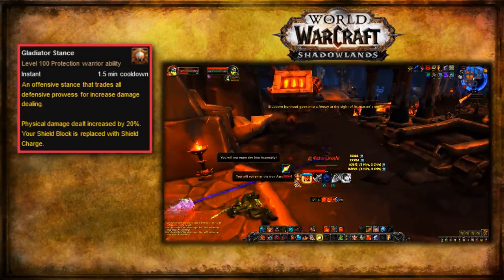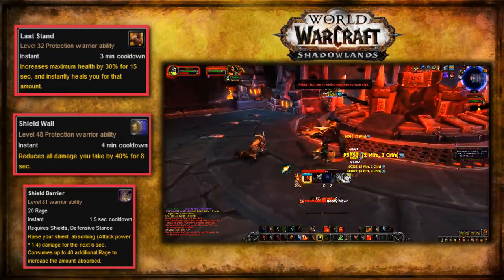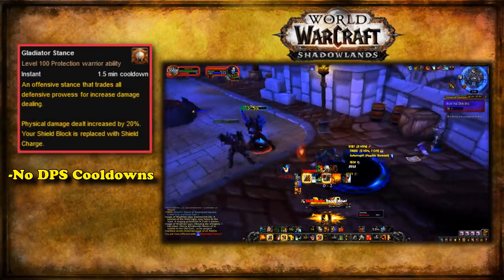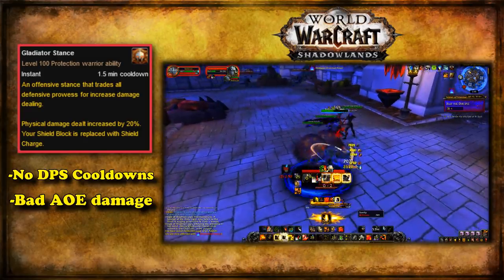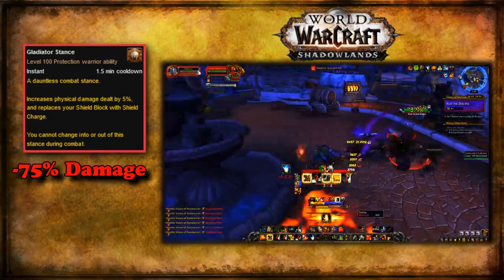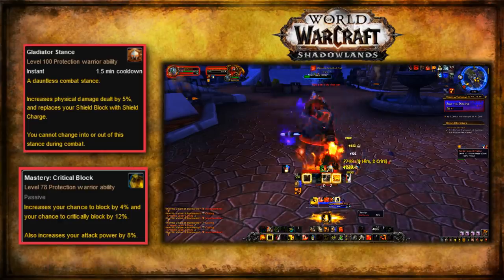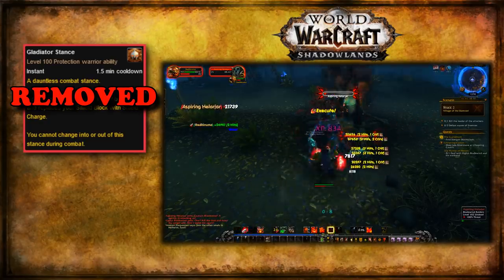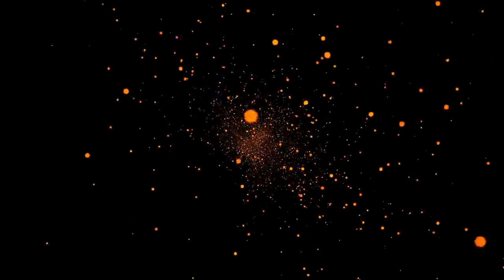The History of Gladiator Stance in World of Warcraft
In this video will be going over the history of gladiators resolve, a.k.a. gladiator stance, a talent given to warriors and warlords of draenor, and removed in the very next expansion.